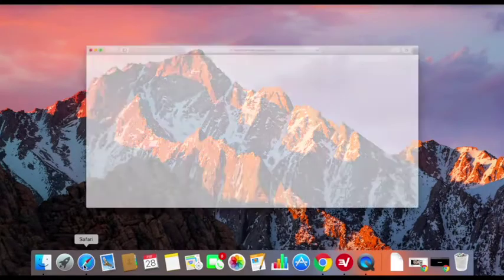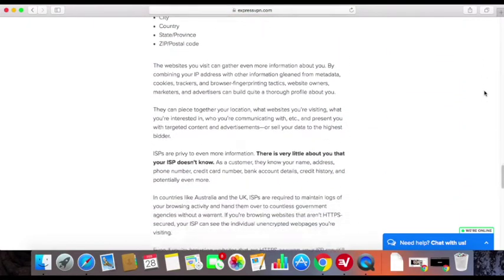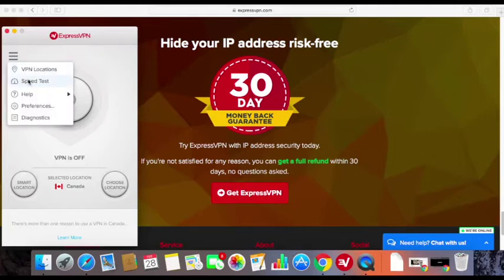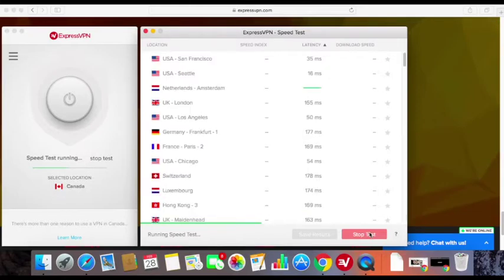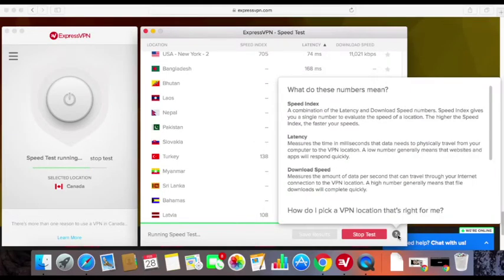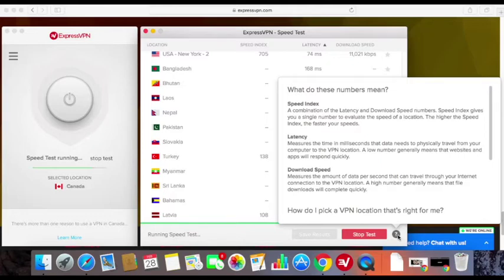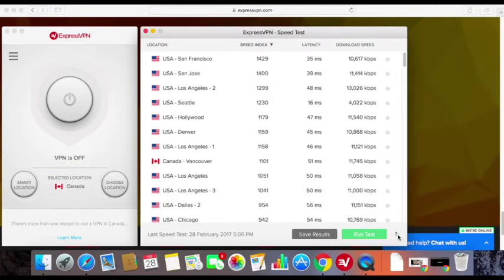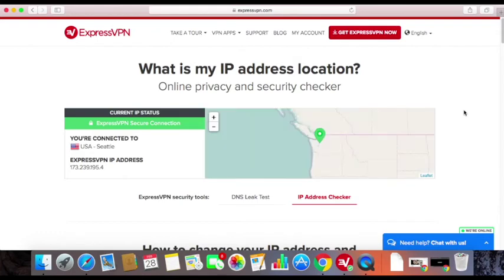How to Choose The Best VPN Server Location with Express VPN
This is a video guide by TenBestVPNs on how to choose the best VPN server Location using the ExpressVPN software.